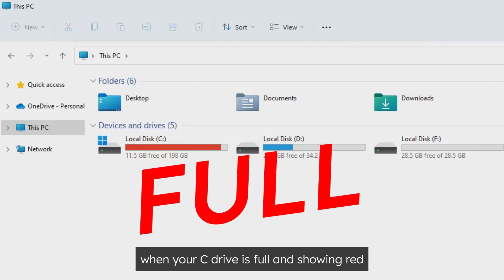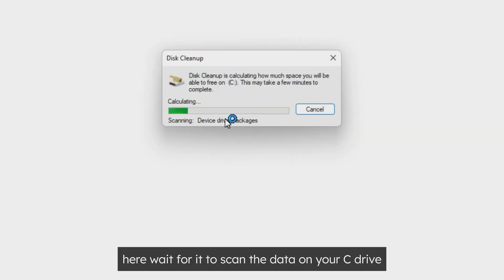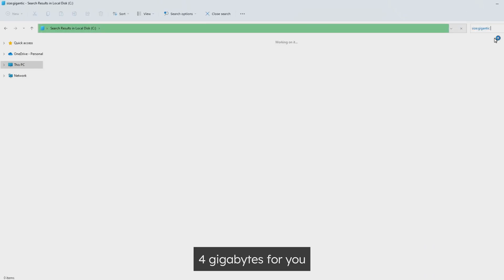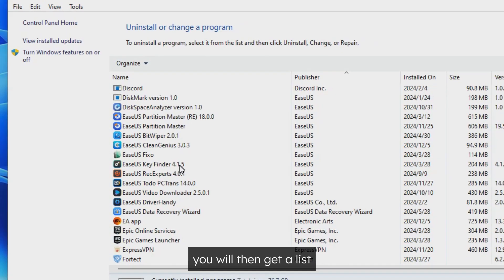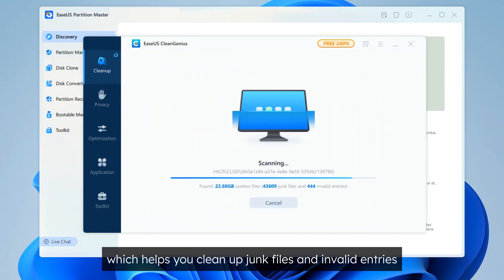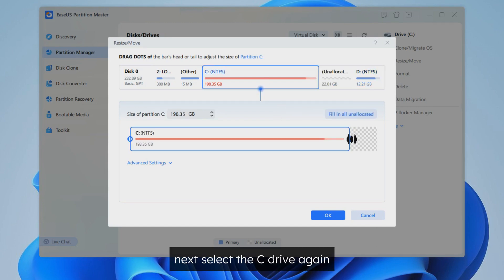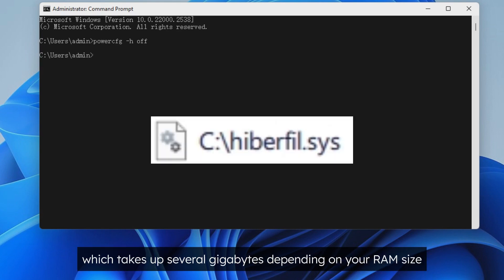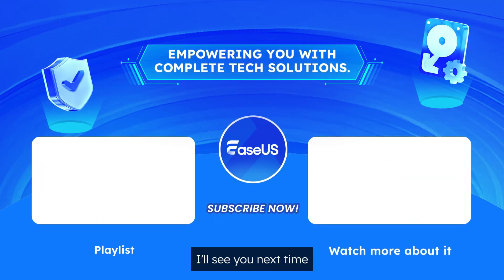C Drive Full and Showing Red in Windows 11/10 (FIXED)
What can you do if C drive is full and showing RED? Check here and we will show you how to free up C drive space with multiple methods.

It's quite common when your C drive is full on Windows 10 & 11. You would notice your C drive showing red and wondering how to free up space on C drive. Follow the tips below and perform a C drive cleanup on your Windows PC:

00:00 - Intro
00:18 - Disk Cleanup
00:51 - Find Large Files
01:31 - Uninstall Software
02:10 - EaseUS Partition Master Utilities
02:40 - Get Space from Another Drive
03:10 - Disable Hibernation
03:31 - Delete Restore Point

EaseUS Channel -    / easeussoftware
EaseUS Facebook -   / easeussoftware
EaseUS Twitter -   / easeus_software